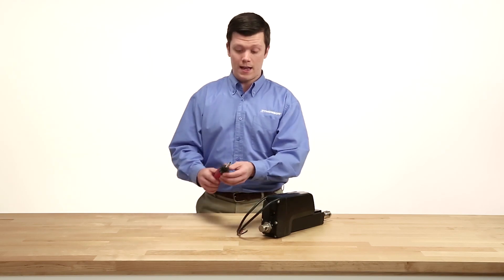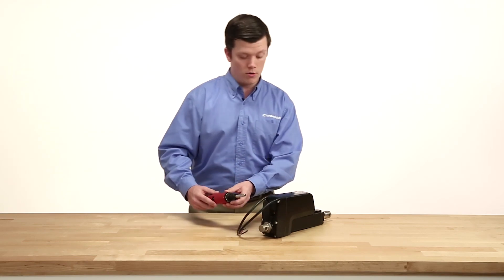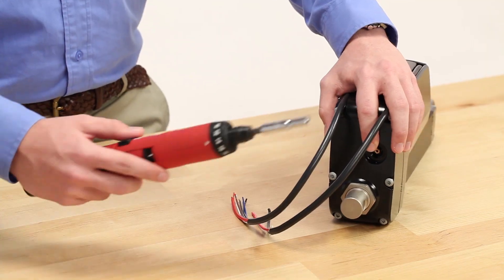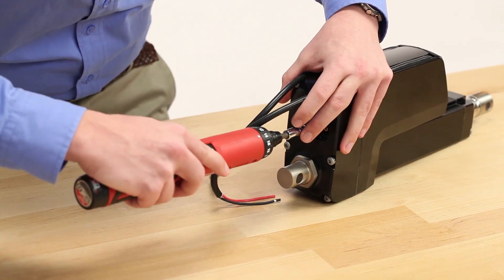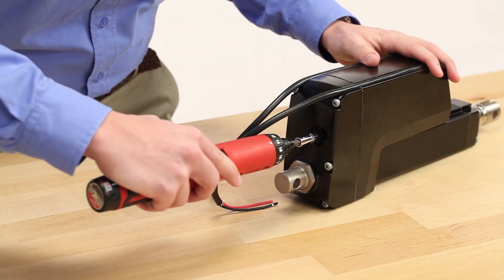How to Use Manual Override (Hand Wind) on Linear Actuators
What can you do when power to your actuator is lost unexpectedly and you need to move the gearing? The manual override option, which is available with several Thomson electric linear actuators, can solve this dilemma. Note: Electrak HD shown in video. The tool shown is a low-torque electric screwdriver. Please do not use high-torque/RPM power tools when using the manual override as it can result in damage to the actuator.